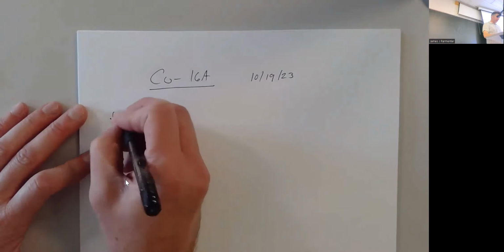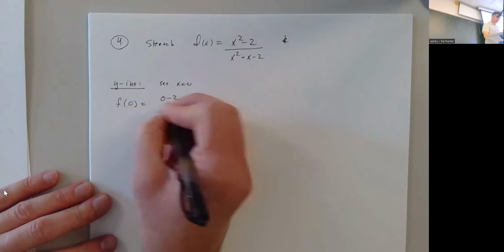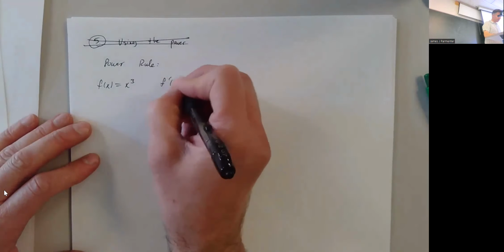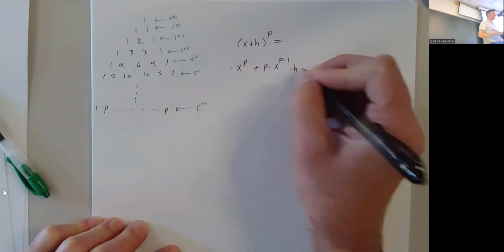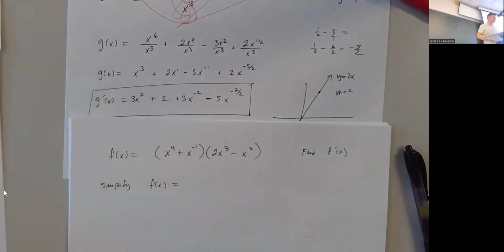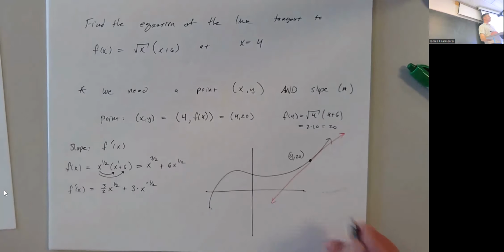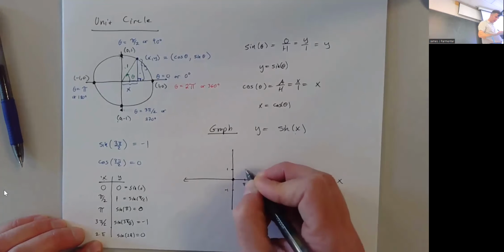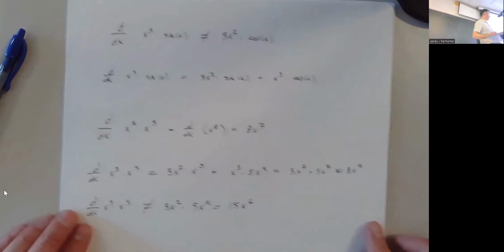Co-16A 10-19-23: Power Rule & Derivative of Sine/Cosine